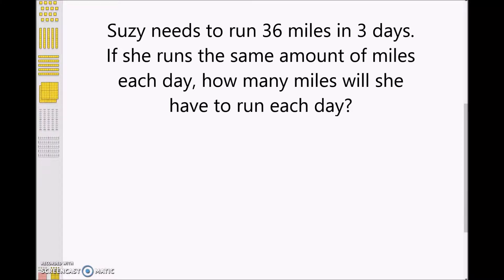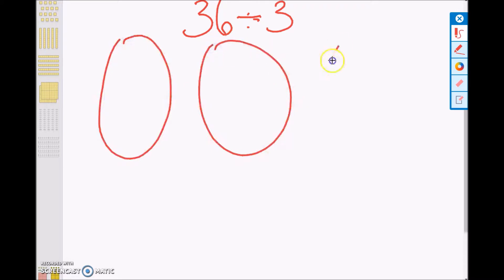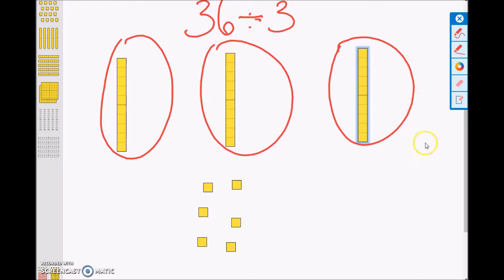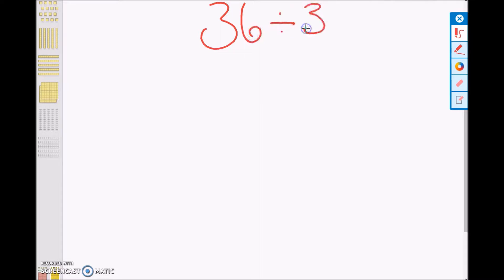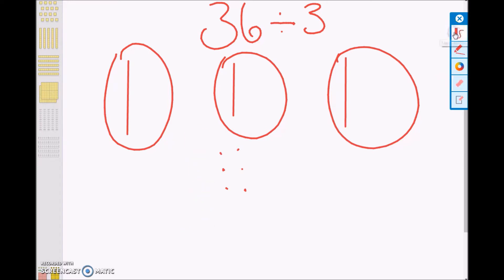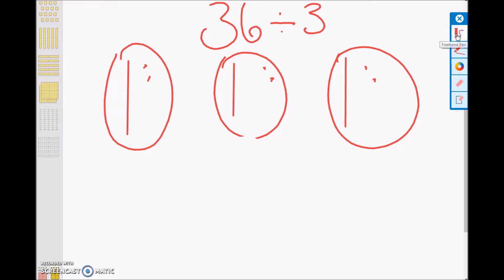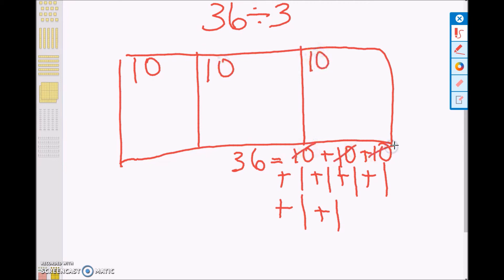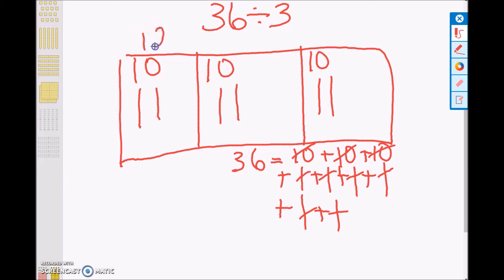Division - Sharing Equally: Grade 3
The video shows strategies for sharing equally with concrete, pictorial and abstract models.

TEKS
3.4(K) solve one-step and two-step problems involving multiplication and division within 100 using strategies based on objects; pictorial models, including arrays, area models, and equal groups; properties of operations; or recall of facts

CCSS.MATH.CONTENT .3.OA.A.3
Use multiplication and division within 100 to solve word problems in situations involving equal groups, arrays, and measurement quantities, e.g., by using drawings and equations with a symbol for the unknown number to represent the problem.

Created by Tocha M. & Stephanie R.